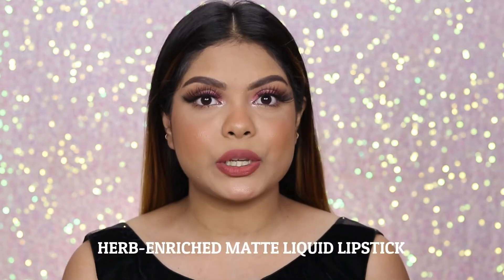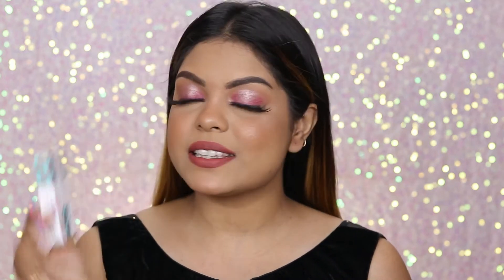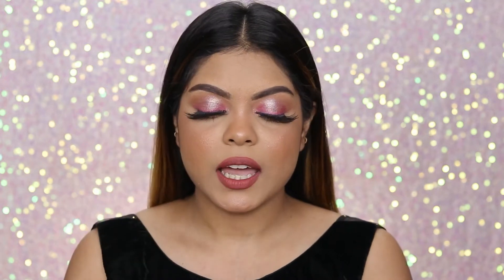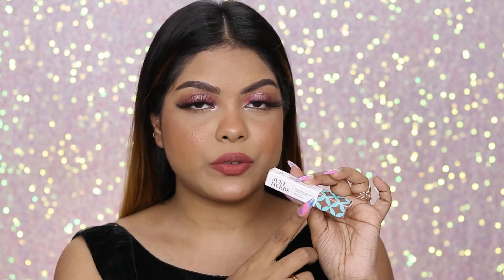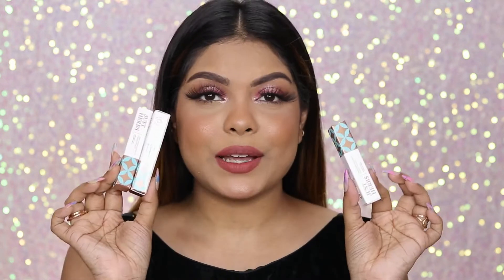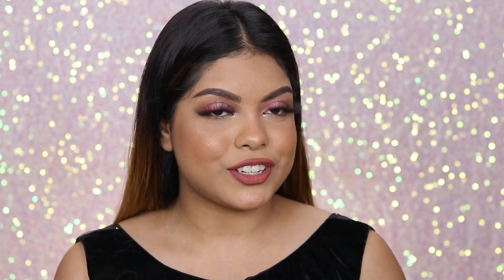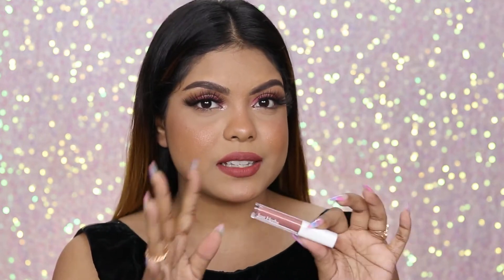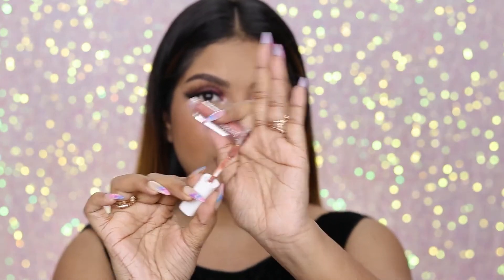Just Herbs' Matte Liquid Lipsticks | Review | Swatches | Long Lasting 💄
Sohini Chanda reveals the secret behind her glam look with Just Herbs' Matte liquid lipstick!

Here are the swatches of 8 stunning shades. Have you picked your fav yet?

Ingredients like Cica and Sweet Almond Oil sustain lips' natural moisture while also giving a long-lasting matte finish. Just Herbs' cruelty-free lipsticks are non-drying and feel light as a feather on your lips.